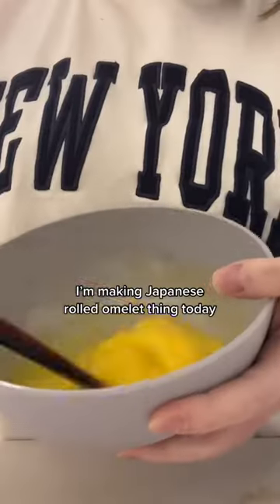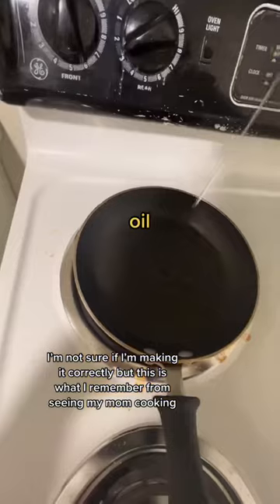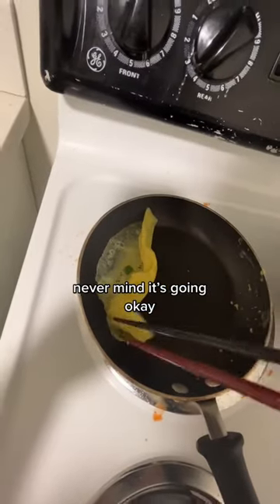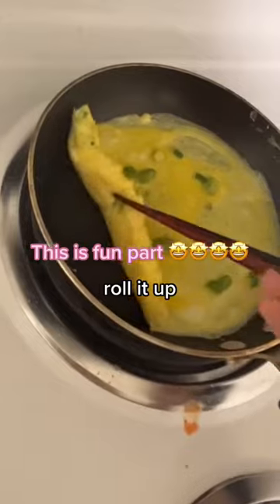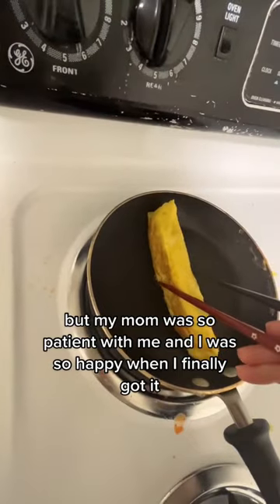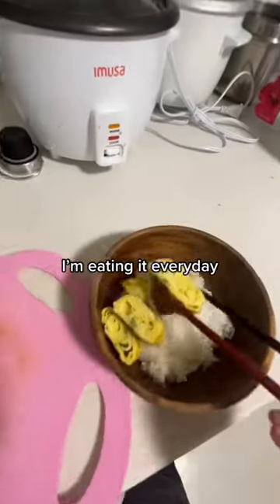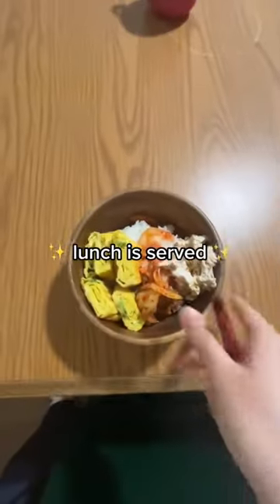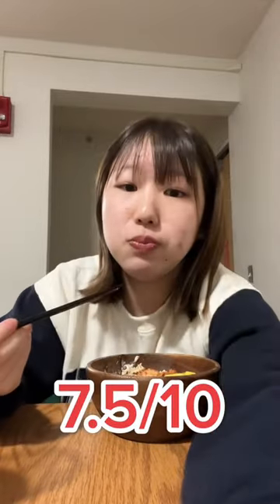pov: you’re Japanese making lunch